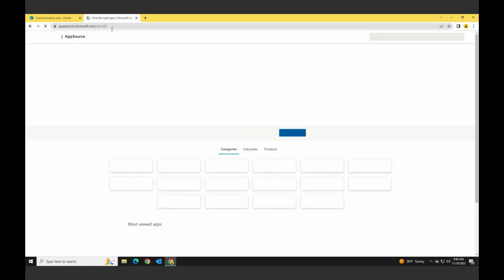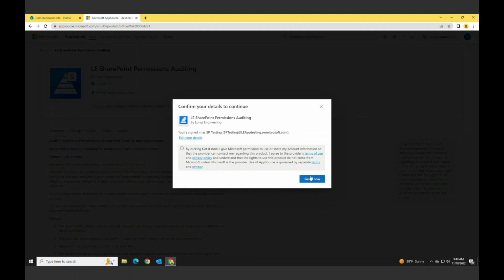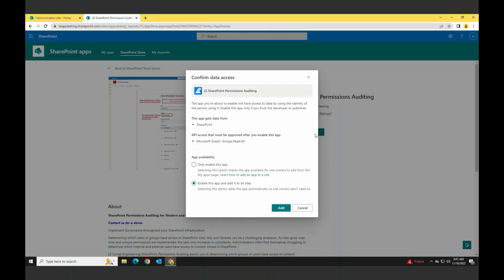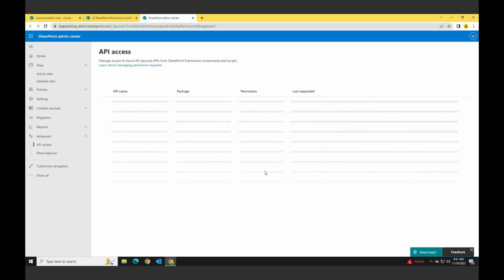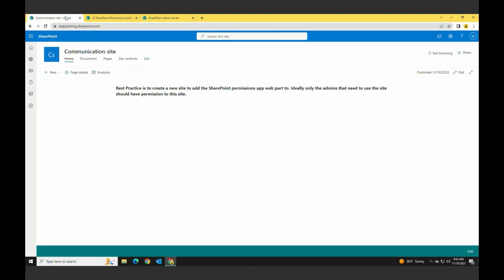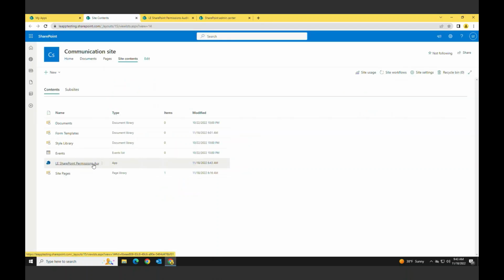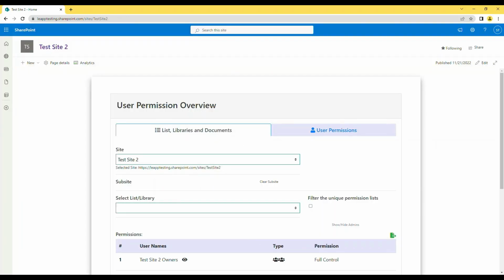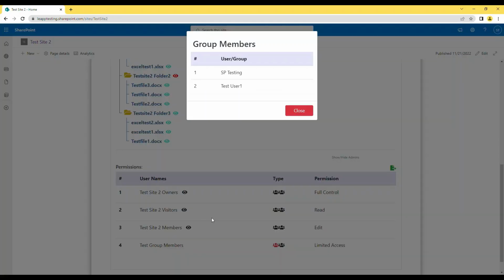How to Install LE SharePoint Permissions Audit App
Audit SharePoint Permissions, Strengthen Security and Governance

SharePoint Permissions Auditing for Modern and Classic Site Architecture

Implement Governance throughout your SharePoint infrastructure

Determining which users or groups have access to SharePoint sites, lists and libraries can be a challenging endeavor. As sites grow over time and unique permissions are implemented, the task only increases in complexity. Administrators often find themselves struggling to determine which internal and external users have access to content stored in SharePoint.

LE (Longi Engineering) SharePoint Permissions Auditing assists you in determining which groups or users have access to content.

This solution is targeted for administrators, not site members or users with lower permissions, such as visitors. This app works on SharePoint Online.

Features:

-Our user-friendly tabbed interface and site tree allow you to seamlessly browse through sites, lists and libraries to check permissions.
-Web part that can be added to a SharePoint page that administrators can use to audit permissions.
-Permissions results can be exported to an excel file.
-The solution checks for unique permissions and supports modern SharePoint sites as well as classic legacy sites where subsites may be leveraged.
-You can view permissions at the site level, document library, list or folder/file level. In addition, you can view permissions for a particular user.
-We offer one-hour free support for any configuration assistance needed.